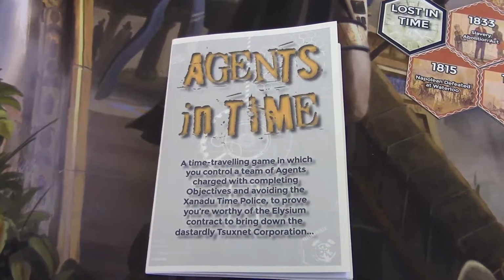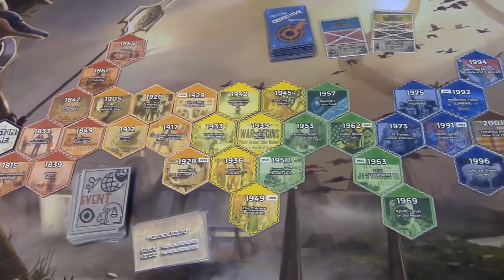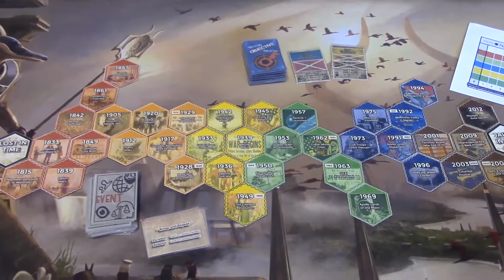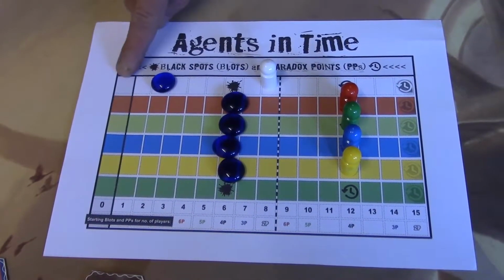Agents in time board game overview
Here is a short overview of "Agents in Time" board game. The game is presented by Alex Bardy (game designer) and was recorded by Andrei Lefter